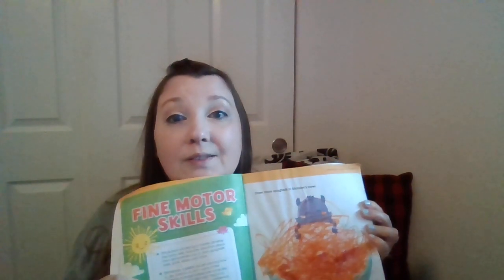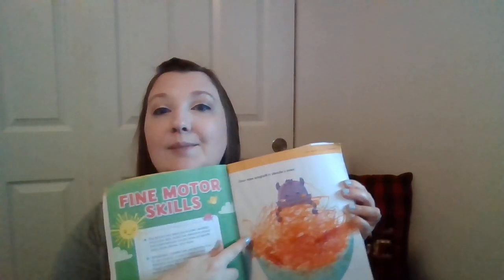Teaching a 3 Year Old How to Write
tips and tricks from the toddler trenches